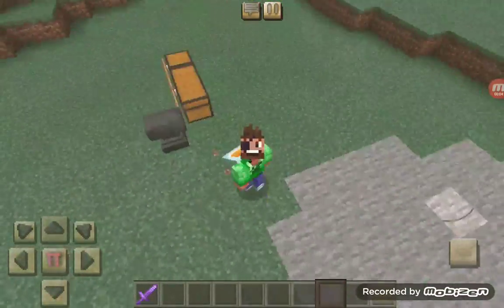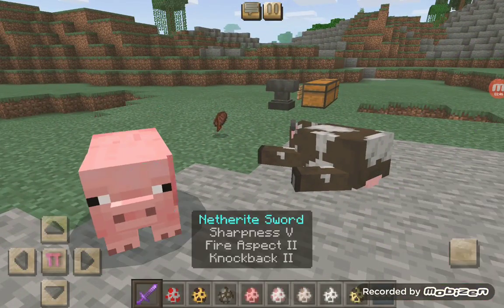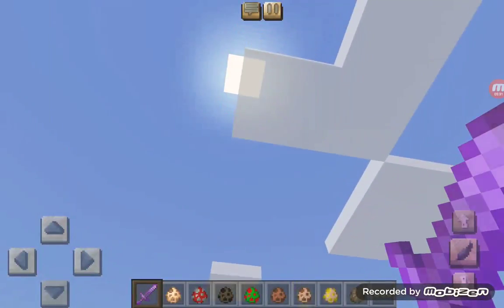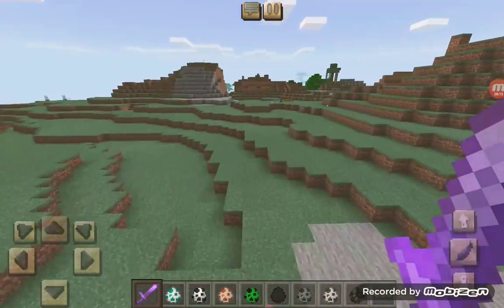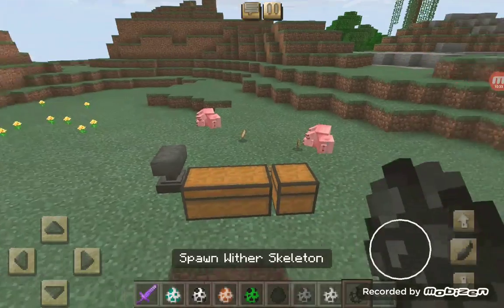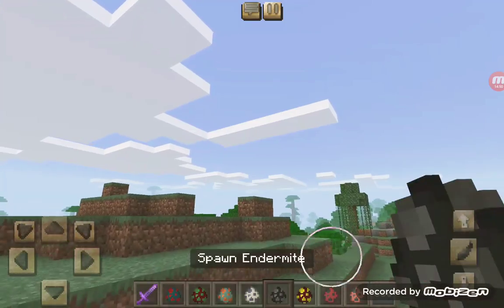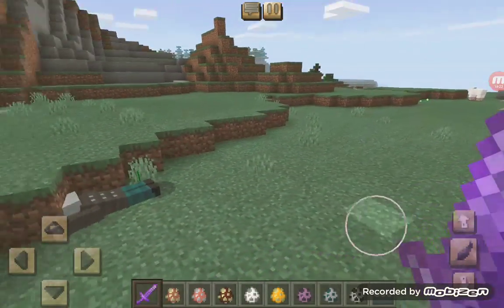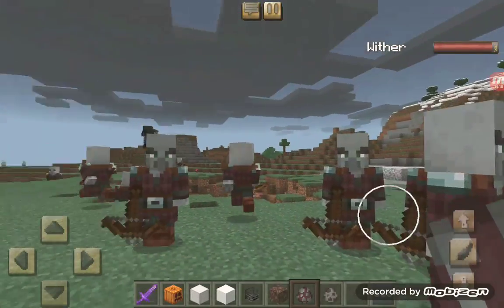Custom Death Entities 2021 [New Minecraft Addon]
Credits to Team Tolol

Also Available in Mcaddons

If this video has 2 like new minecraft addon on Tuesday

Have a great Sunday

Bye😃!